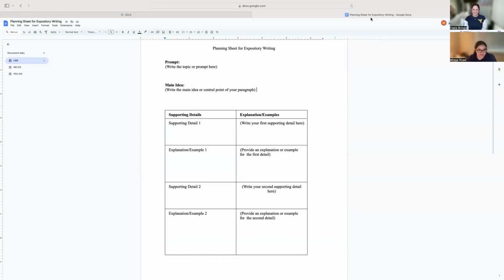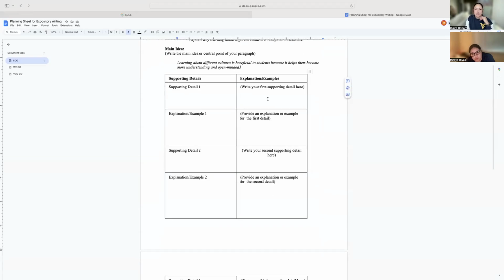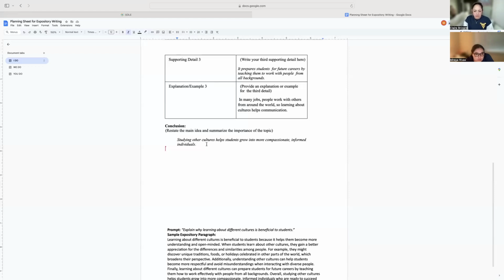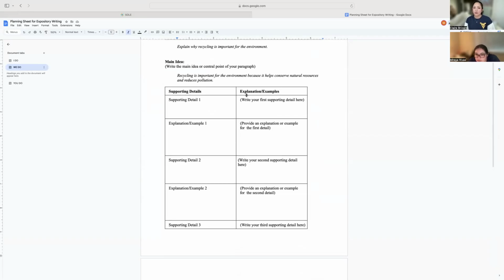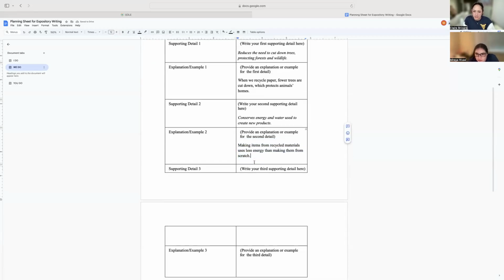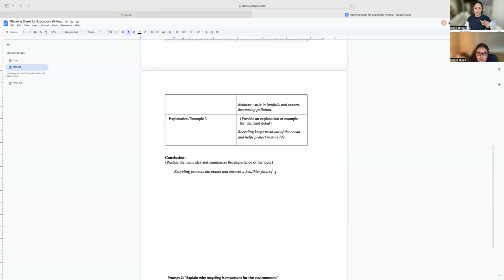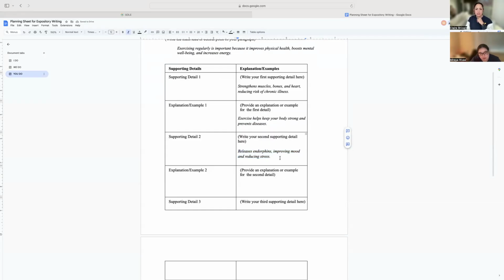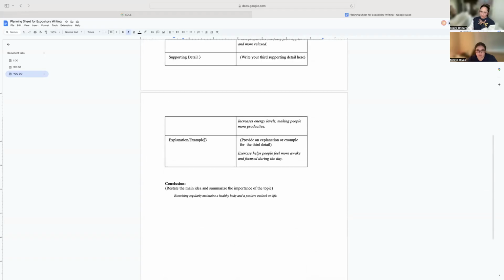Expository Writing Lesson - WVU